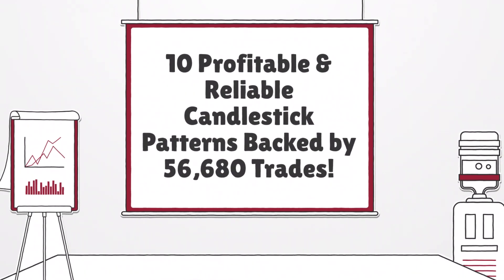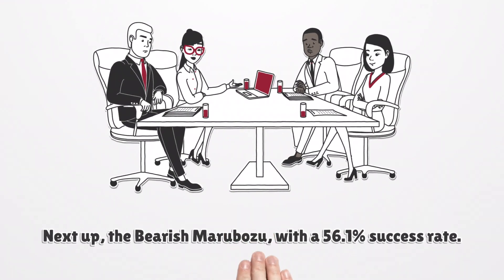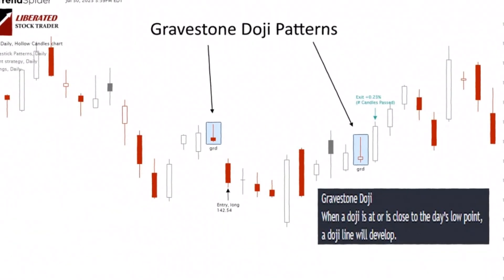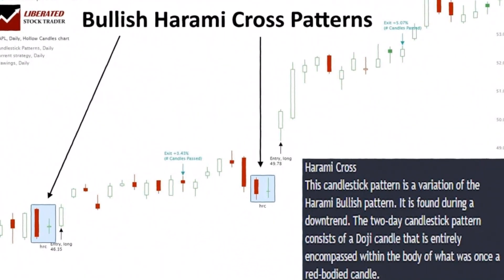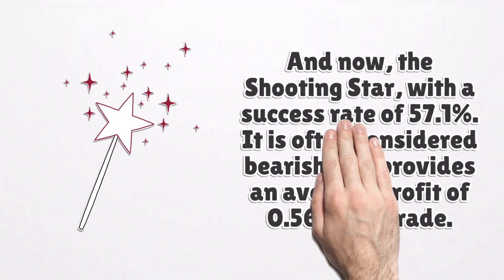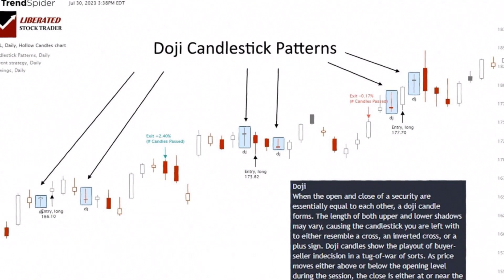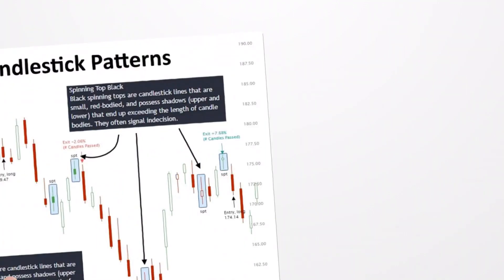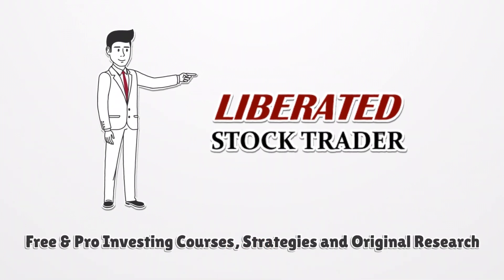10 Best Candlestick Patterns Proven Reliable & Profitable with 56,680 Trades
Our research reveals the most reliable and predictive candlestick patterns: Inverted Hammer (with a 60% success rate), Bearish Marubozu (56.1%), Gravestone Doji (57%), and Bearish Engulfing (57%). Wanna know the best part? The Inverted Hammer brings in a solid 1.12% profit per trade!

After hours of grueling backtesting with TrendSpider, I've uncovered some fascinating insights into the success and profitability of 25 well-known candle patterns. Join me as I spill the beans on this priceless, original research.

Traditionally, you needed to manually find each chart pattern on a stock chart, draw trendlines, and plot target prices. Today, all the patterns in this article can be automatically detected using TrendSpider, or TradingView also plots the price target for you.

All Testing & Research Performed With TrendSpider (Our Partner), A Leading Global Stock Charting Software

TradingView (Our Partner) also provides excellent chart pattern recognition.

My name is Barry Moore, and I am a certified financial technician with the International Federation of Technical Analysts. I have been independently researching, trading, and investing in the stock market for over 20 years. Back in 2010, I founded liberatedstocktrader.com, a business that has helped educate over 40,000 people so they can take control of their own investing decisions.

Recommended Reading